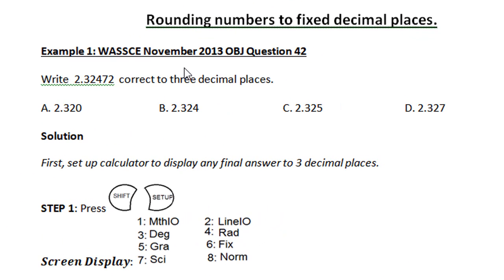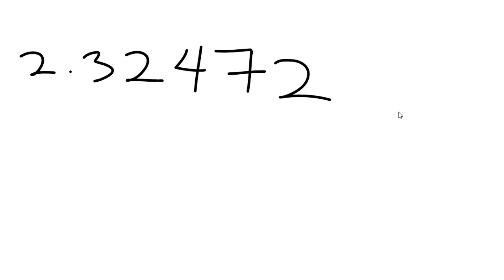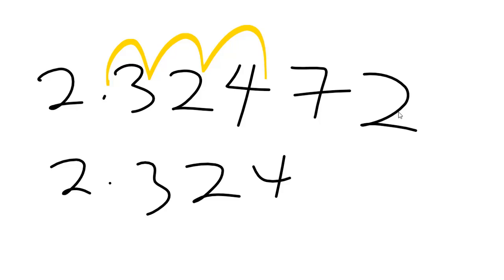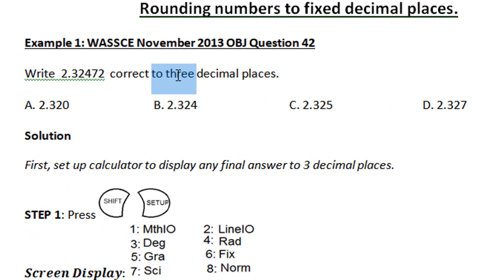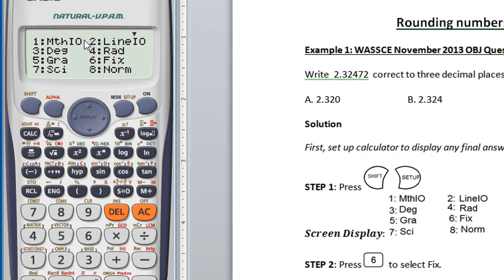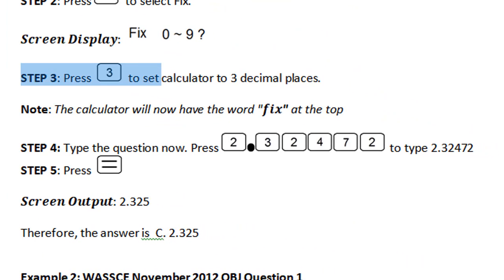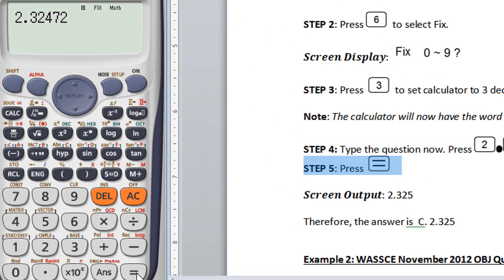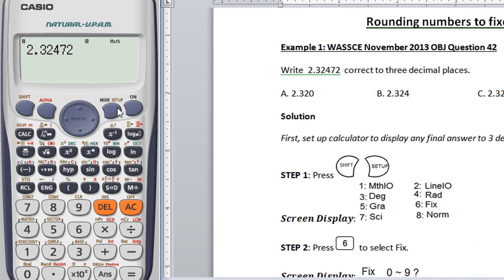Fixed decimal places: Convert a floating point number to a fixed decimal place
Use the scientific calculator to convert a decimal number to a given decimal place.